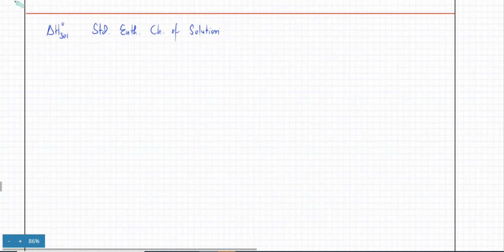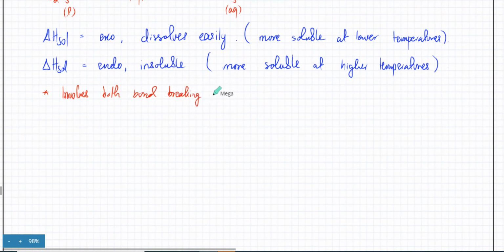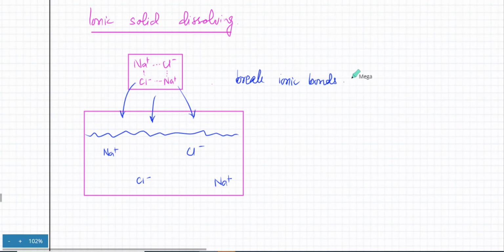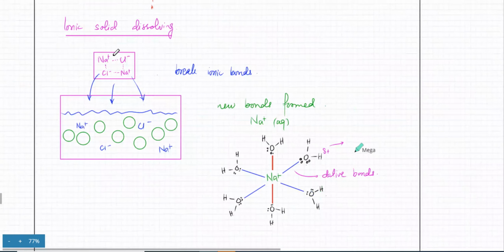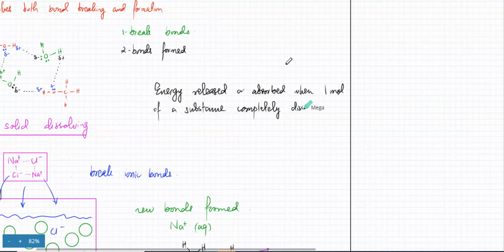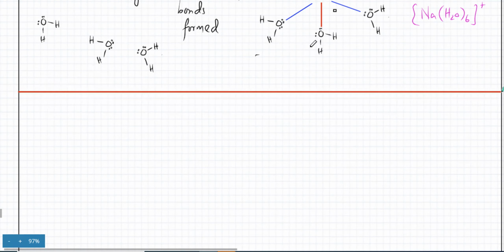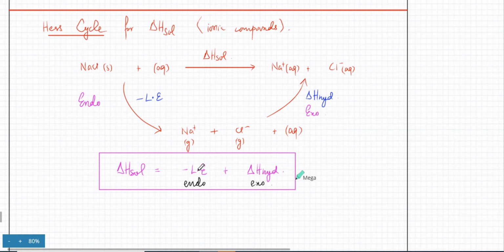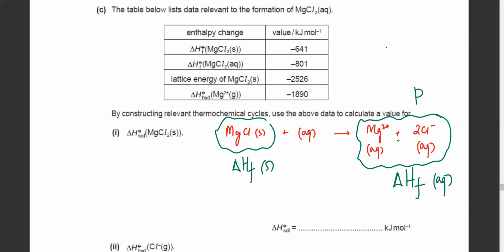Live Class - A2 Chem 15th June 2021 - Enthalpy of Solution, Lattice Energy, Hydration, Dissolving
The enthalpy change of solution is the enthalpy change when 1 mole of an ionic substance dissolves in water to give a solution of infinite dilution.
Enthalpies of solution may be either positive or negative - in other words, some ionic substances dissolved endothermically (for example, NaCl); others dissolve exothermically (for example NaOH).

An infinitely dilute solution is one where there is a sufficiently large excess of water that adding any more doesn't cause any further heat to be absorbed or evolved.

So, when 1 mole of sodium chloride crystals are dissolved in an excess of water, the enthalpy change of solution is found to be +3.9 kJ mol-1. The change is slightly endothermic, and so the temperature of the solution will be slightly lower than that of the original water.

Lattice Energy
The lattice energy is the energy required to dissociate one mole of an ionic compound to its constituent ions in the gaseous state. It is a measure of the cohesive forces that bind ions. Lattice energy is relevant to many practical properties including solubility, hardness, and volatility.
In chemistry, to dissolve is to cause a solute to pass into a solution. Dissolving is also called dissolution. Typically, this involves a solid going into a liquid phase, but dissolution can involve other transformations as well. ... If dissolution is favored, the substance is said to be soluble in that solvent.